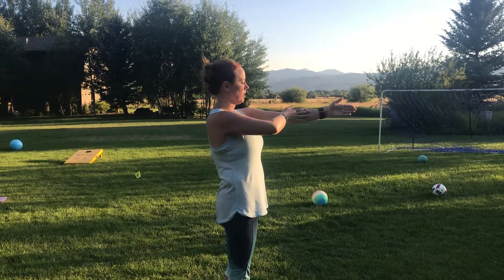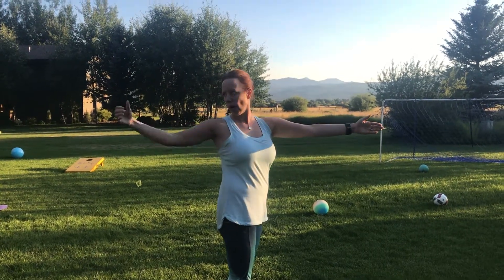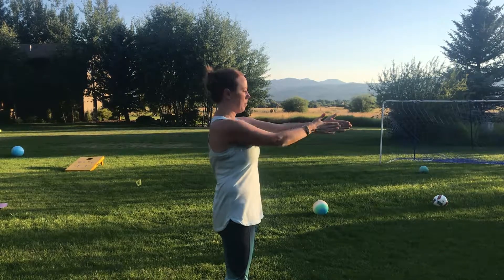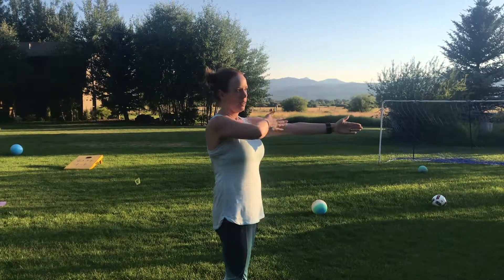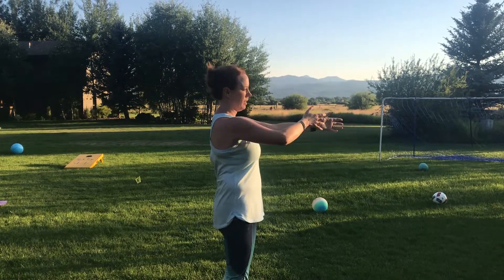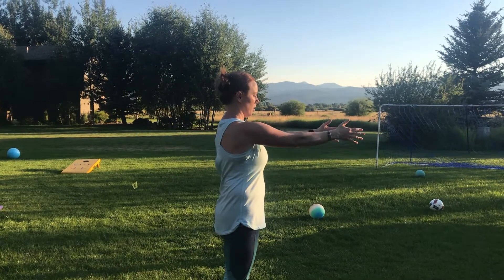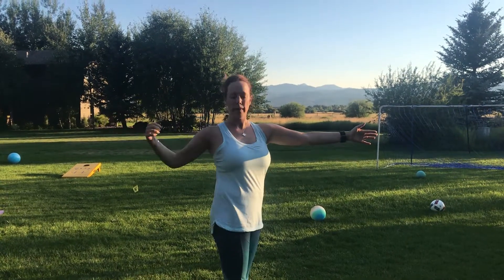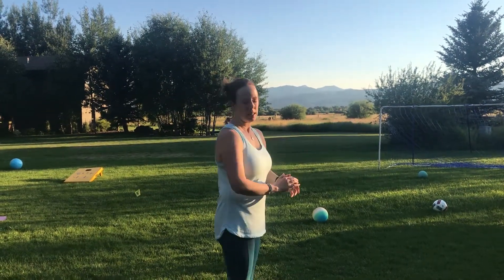IMG 2126 standing Telescope Arms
Standing How-to Video on the PrePilates exercise for "Telescope" Arms